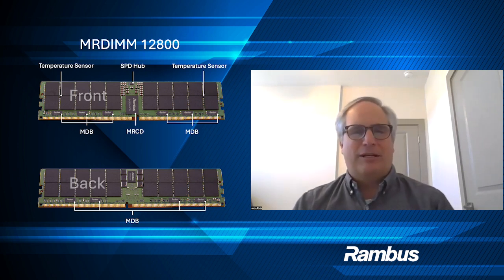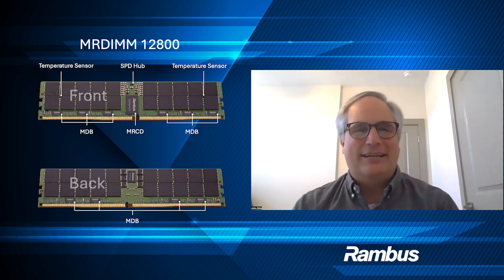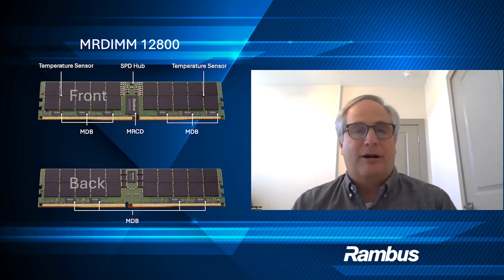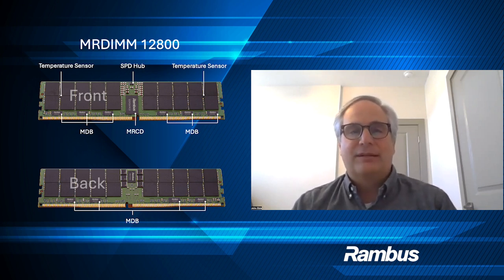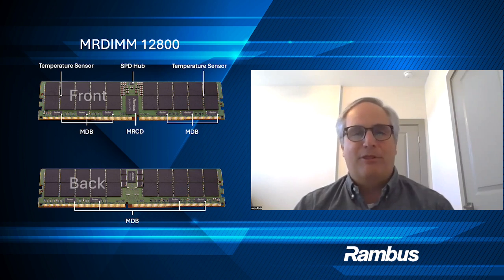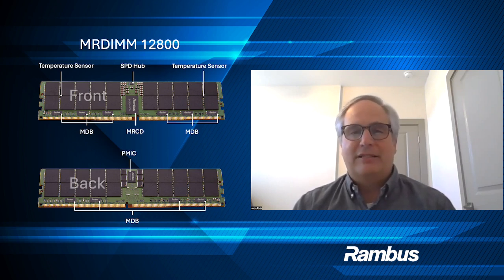Ask the Experts: DDR5 MRDIMMs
John Eble, Vice President of Product Marketing for Memory Interface Chips at Rambus, discusses the new MRDIMM (Multiplexed Registered DIMM) DDR5 memory module architecture.